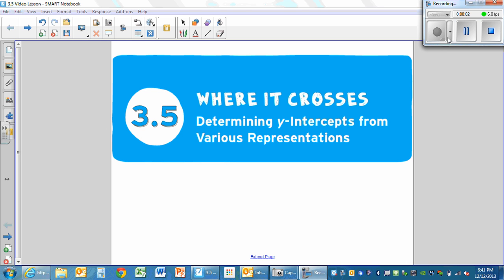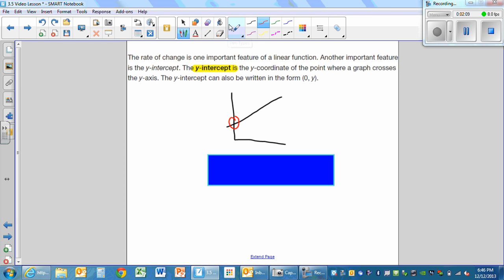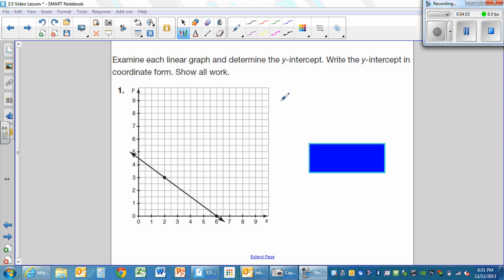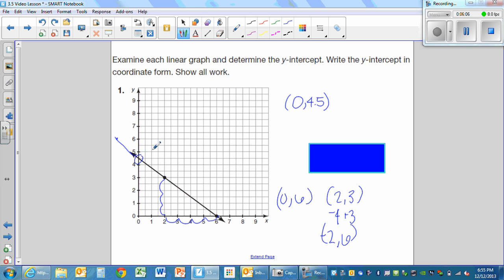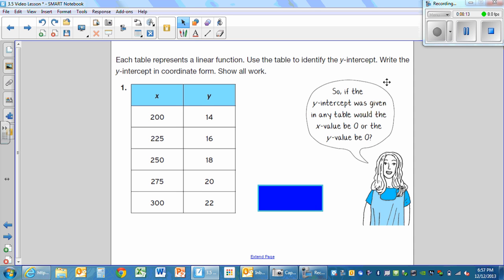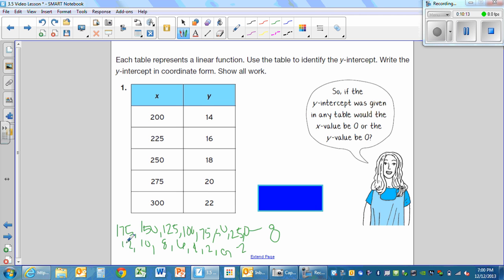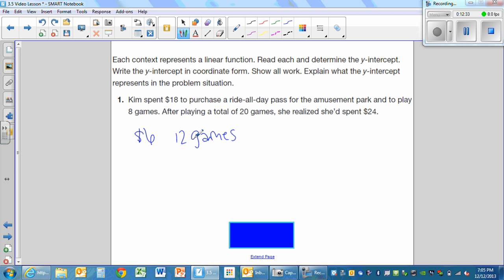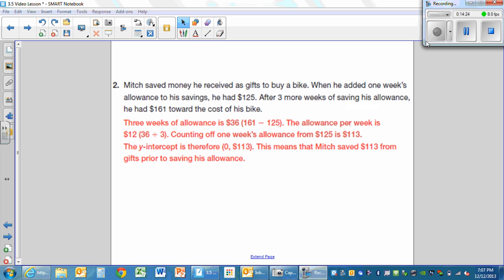3 5 Video Lesson